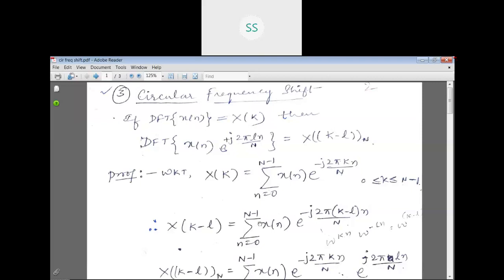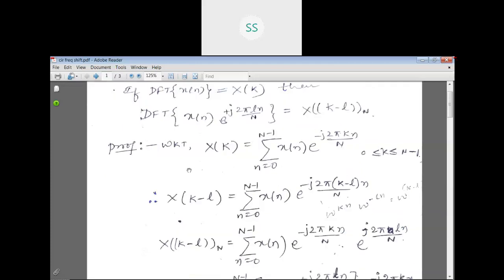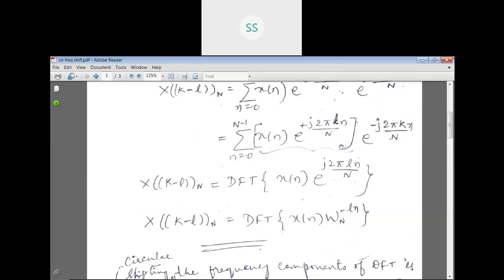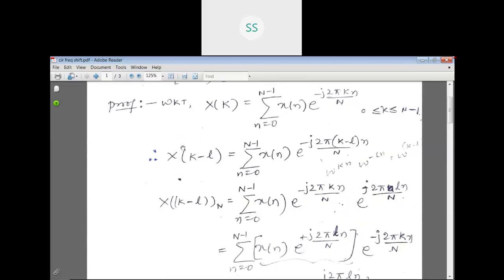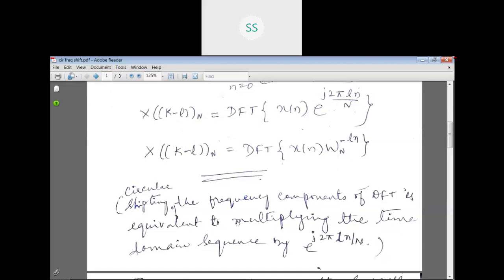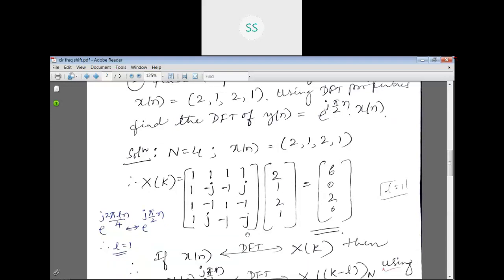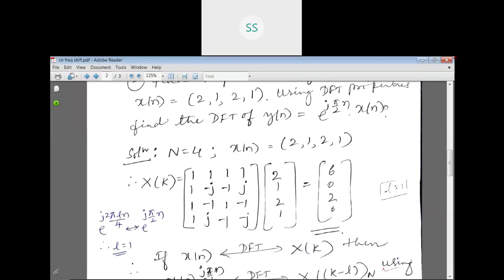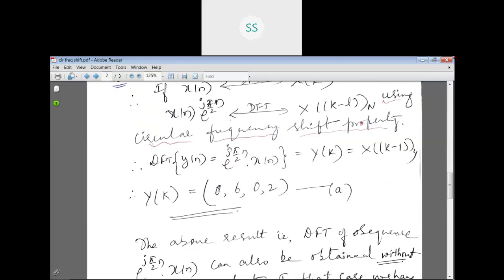Sumangala G S - DSP(18EC52) Circular Frequency Shift property of DFT